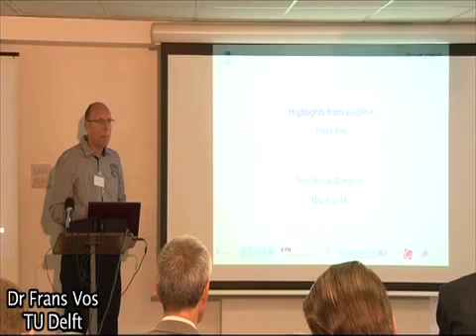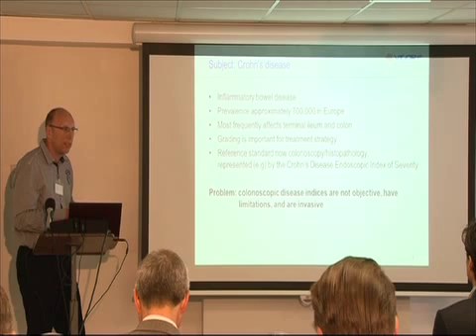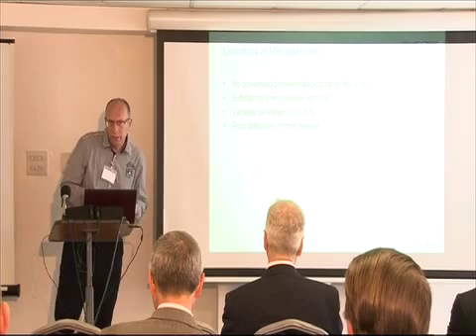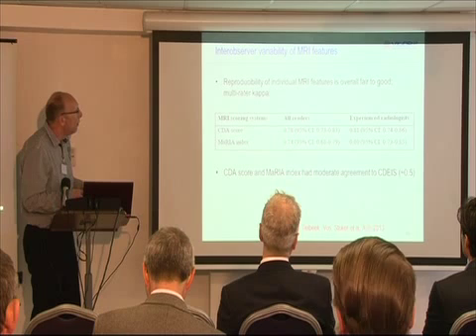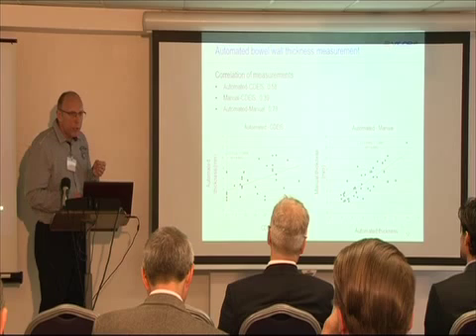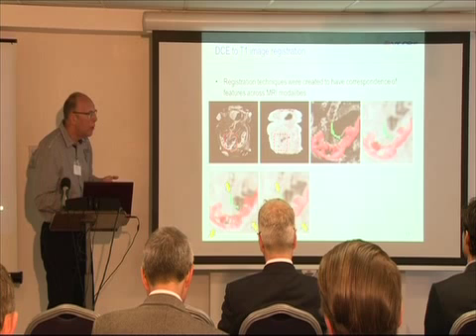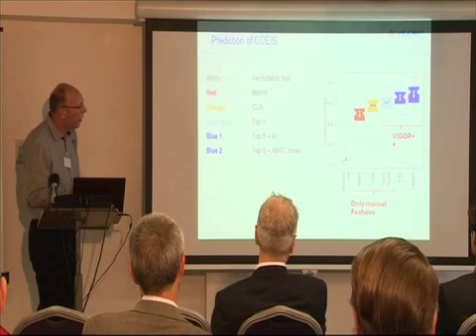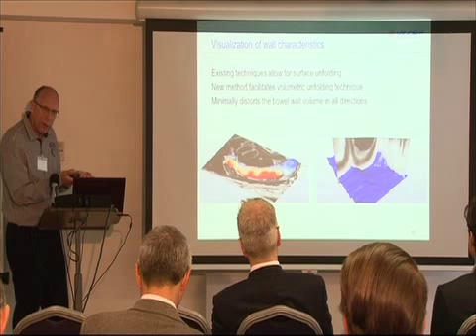VIGOR++ Workshop 2014 - Frans Vos Overview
Dr Frans Vos presents an overview of VIGOR++ and its achievements